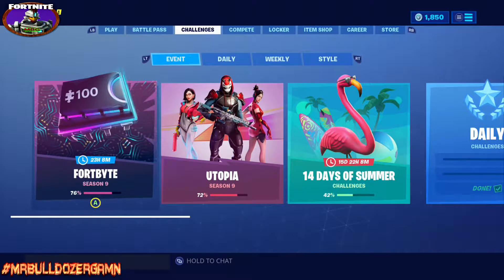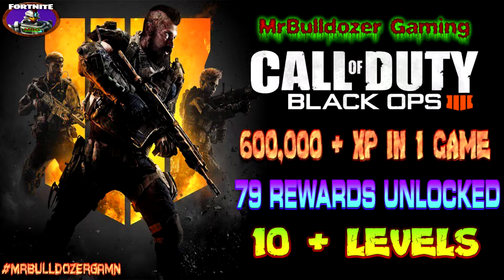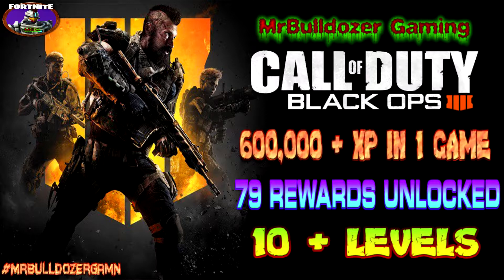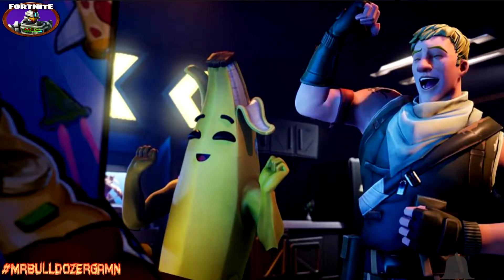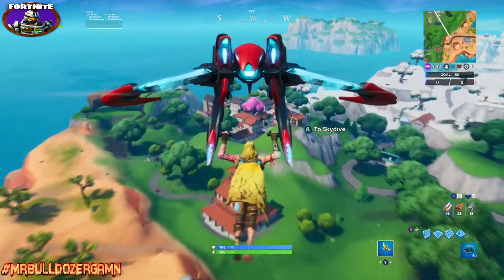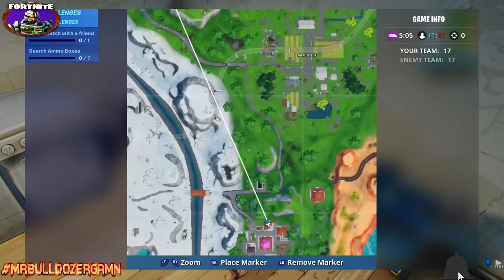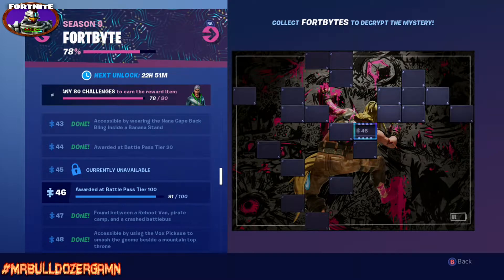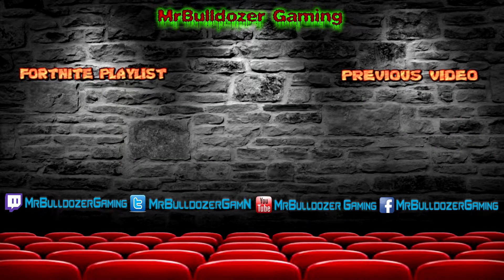🔹🔷 Fortnite Season 9 Fortbyte Chip #97 Found at a location hidden within Loading Screen #8 🔷🔹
Thank You for watching my  🔹🔷  Fortnite Season 9 Fortbyte Chip #97 Found at a location hidden within Loading Screen #8 🔷🔹 video.In this video i show you the exact location to collect Fortbyte Chip #97

🎮💎 Call of Duty Black Ops 4 Gameplay of 600000 + XP Game 79 REWARDS UNLOCKED in 1 game 💎🎮